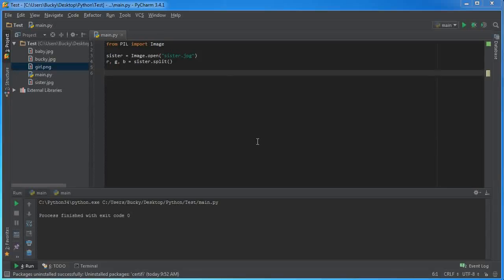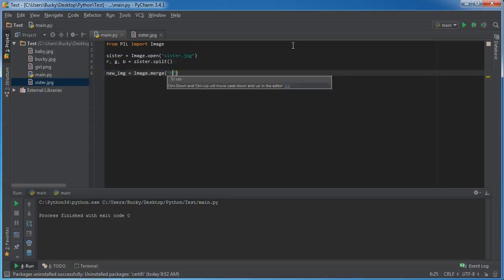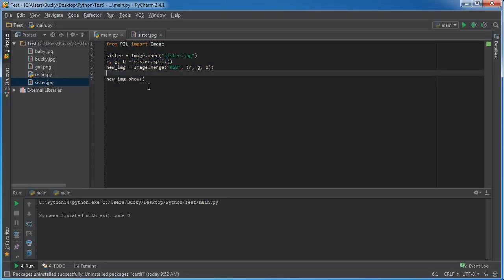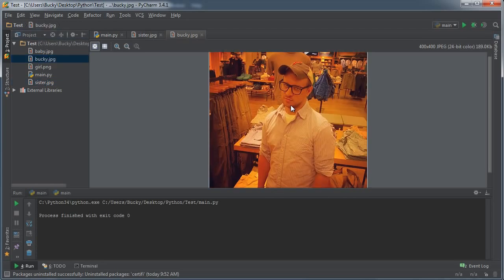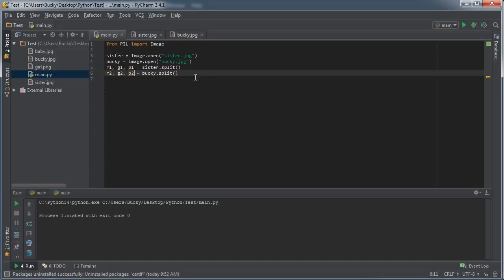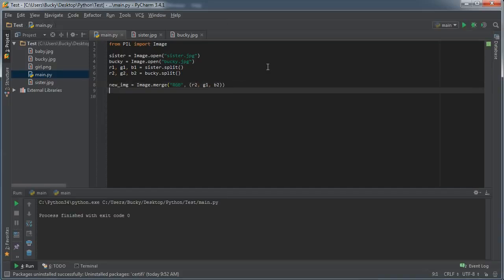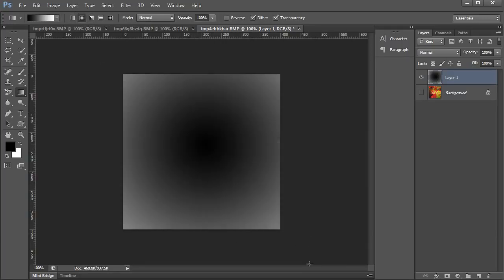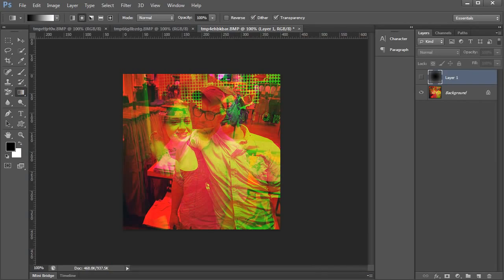Python Programming Tutorial 46 Awesome Merge Effect